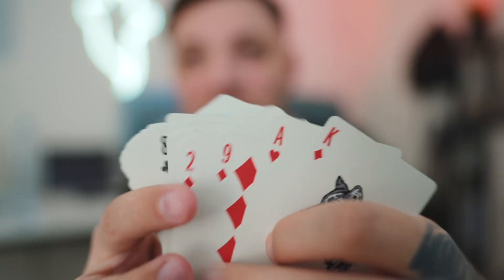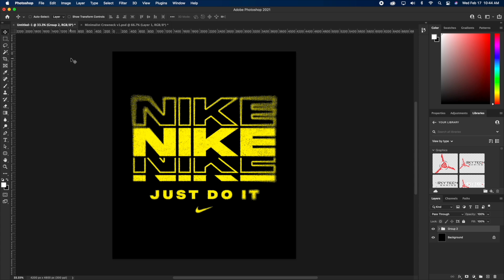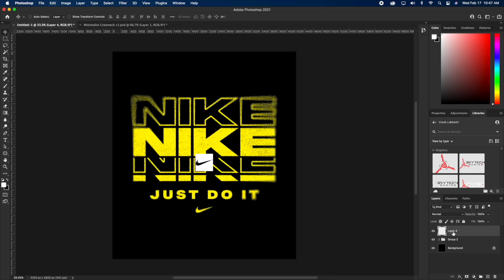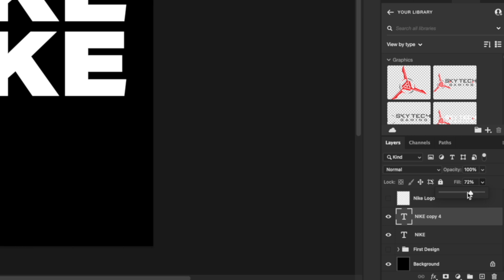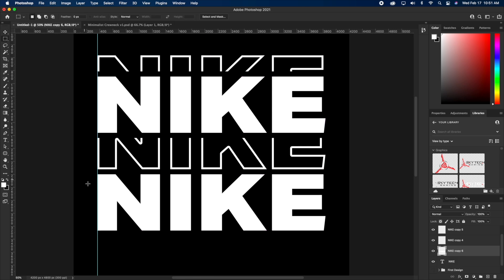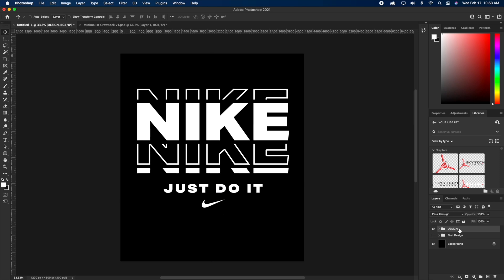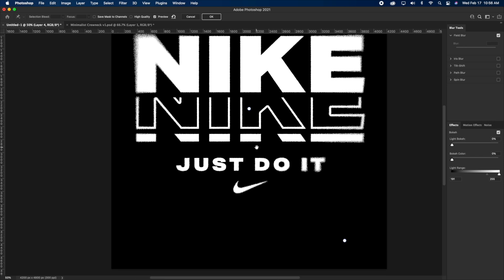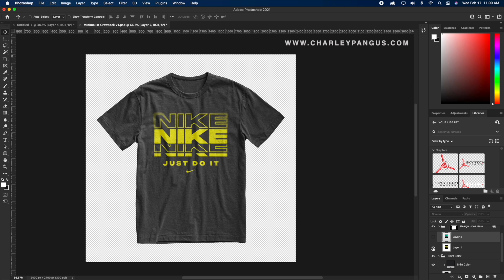Merch Design Ep.24 - Designing Paint Splatter Artwork For TShirts (PHOTOSHOP TUTORIAL)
Welcome to Merch Design Episode 24! In this episode, I'm teaching you how to create an awesome paint splatter design that you can use on t-shirts, hoodies, or whatever else you want! This lesson is for Adobe Photoshop CC 2021.

➤Gear I Use To Make Content
Main Camera (Body Only)
Main Lens
Wide Lens
Shotgun Mic
Mac Mini